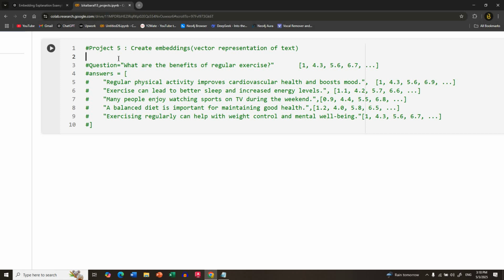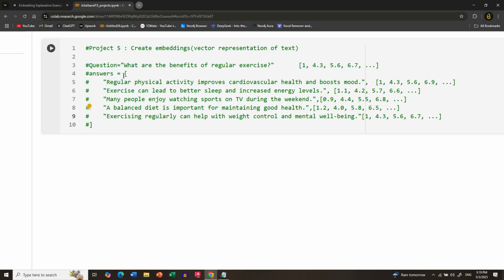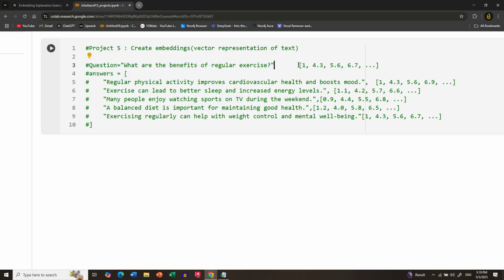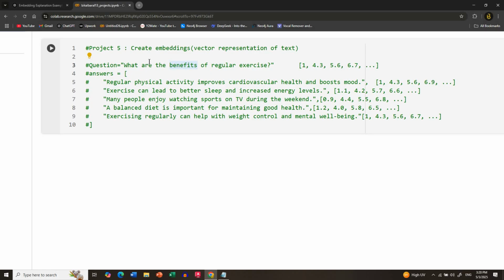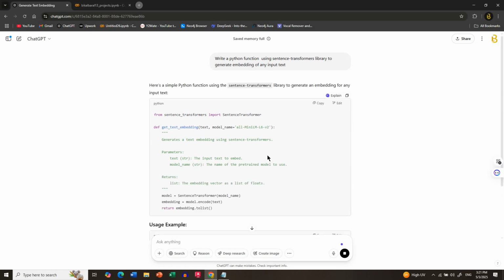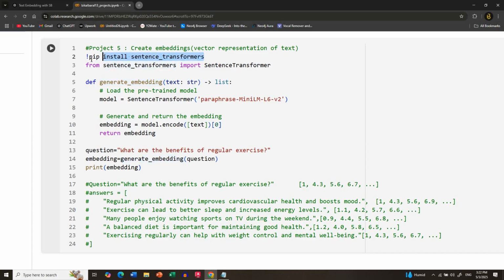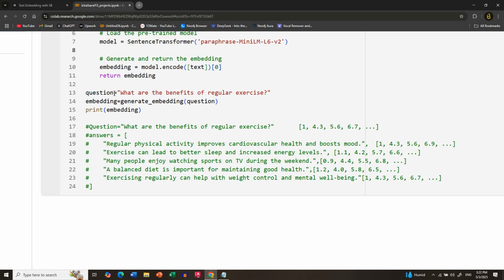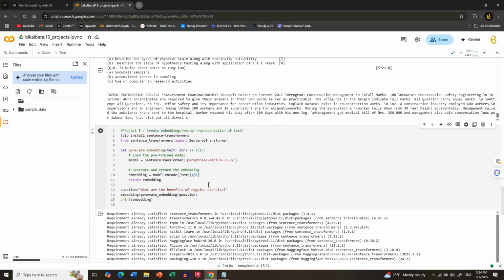How does a llm understand text ?